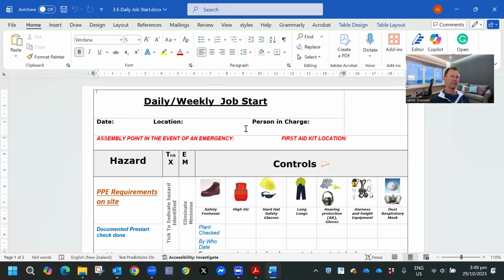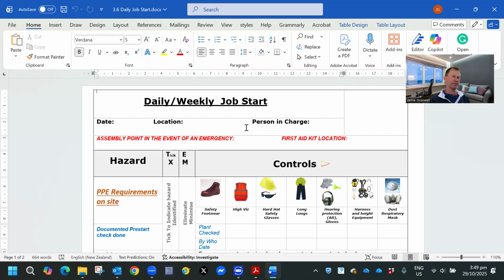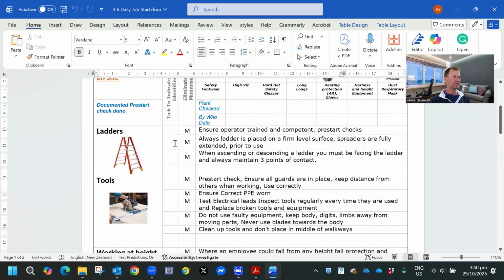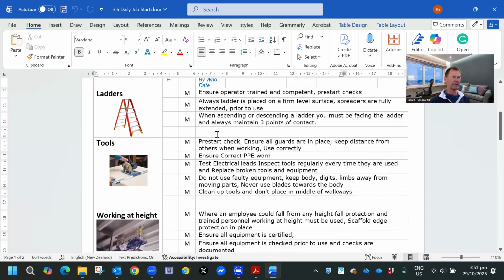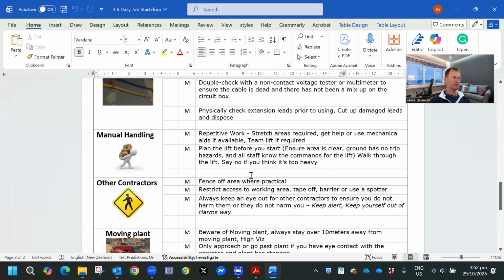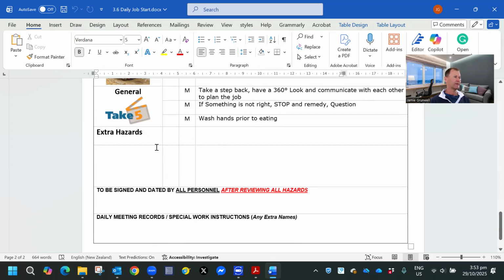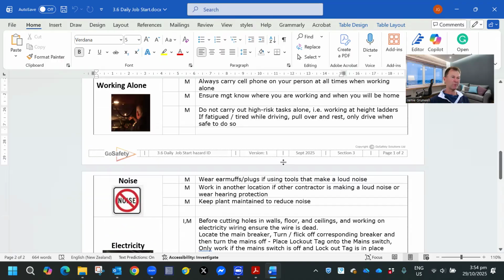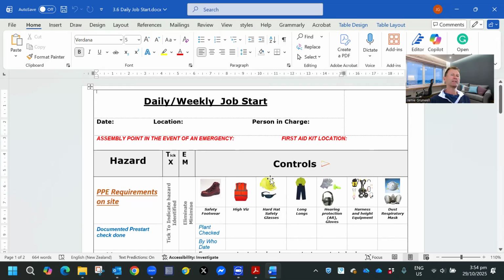12 Jobstarts How to and why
Short "off the cuff" video about How to do Jobstarts, Basic facts on how it works, and what you need to do.

Jamie Grunwell
GoSafety Solutions

Note: Numbering may not be the same in your health and safety system